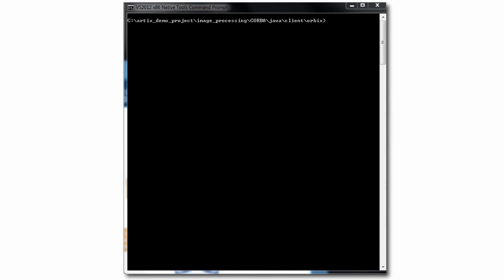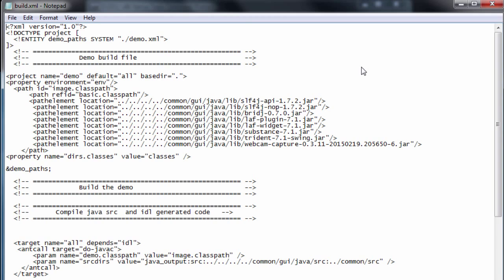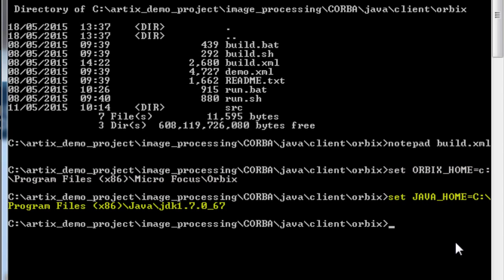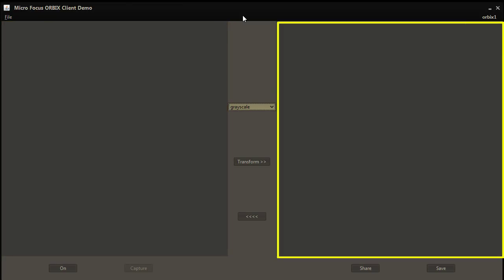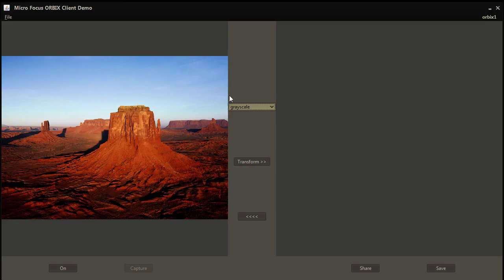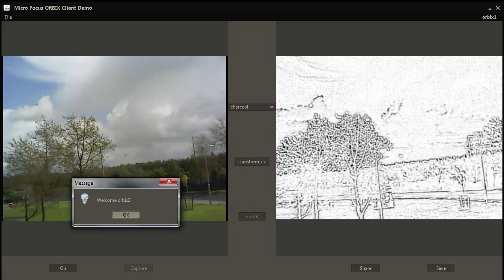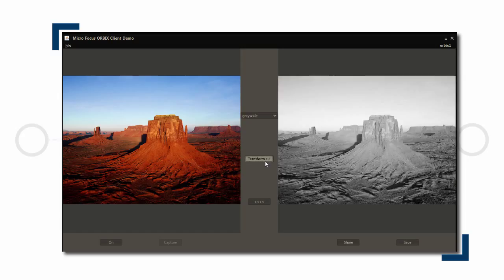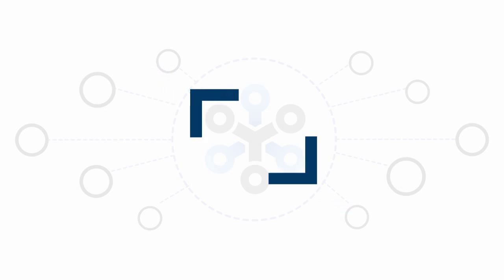Modernizing CORBA through Artix: Running the CORBA client with Orbix (5)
Understand how you can leverage Artix to integrate CORBA and non-CORBA solutions. This video will introduce the Image Processing client for Orbix users. For VisiBroker, please see the next video in the series.

Micro Focus provides innovative software that allows companies to develop, test, deploy, assess and modernize business-critical enterprise applications